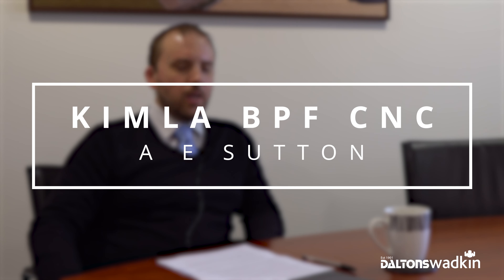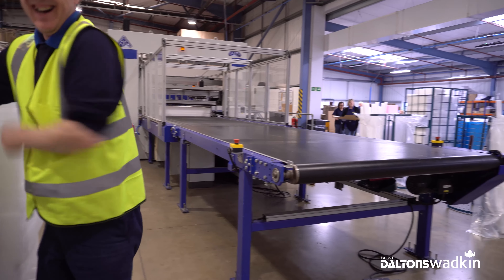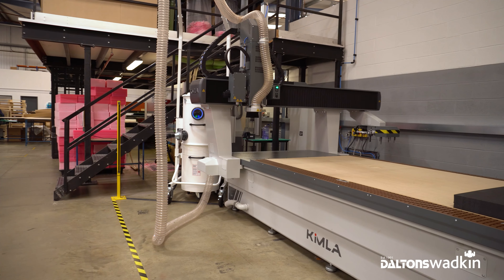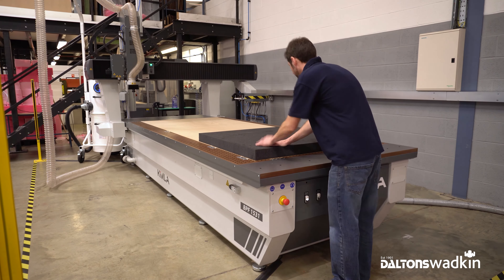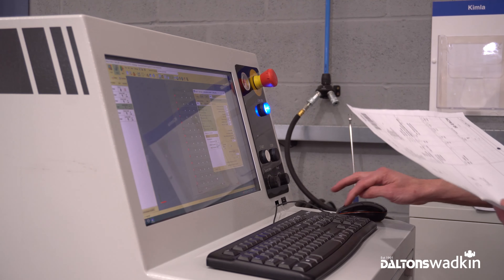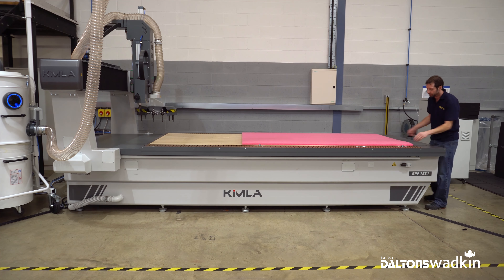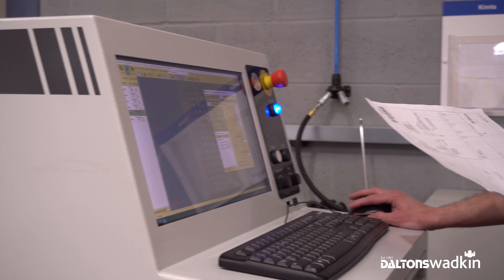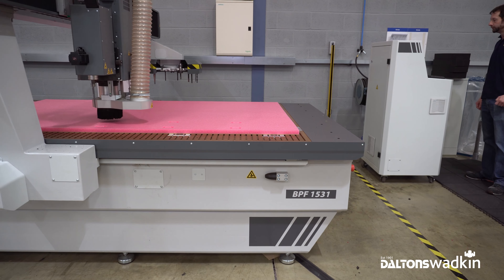How the Kimla CNC Revolutionised Foam Packaging Production for A.E. Sutton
We interviewed Byron Brand at A.E. Sutton, leaders in high quality foam packaging solutions, to find out how the Kimla BPF CNC has revolutionised their production.
The Kimla Industrial BPF CNC features:
• 3 or 4 axis machining
• Heavy duty construction
• Digital AC servo drives
• Automatic tool length measurement
• Customisable working area
• Vacuum and t-slot table options
• Range of operating heads available - router, oscillating knife, creasing wheel etc
• Suitable for a wide range of materials